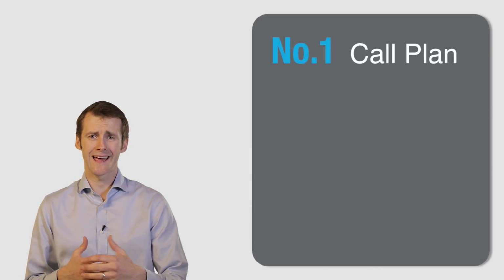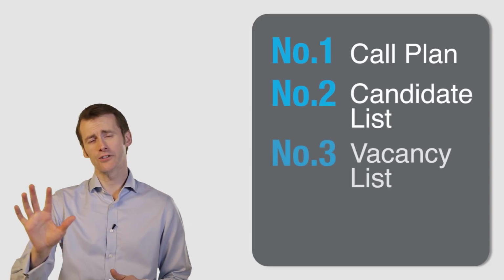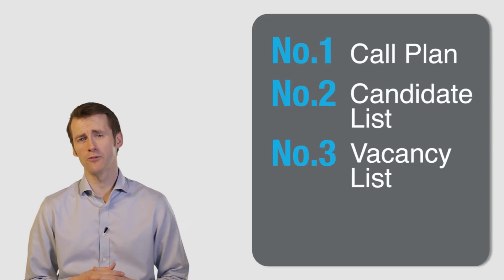How to plan your sourcing efforts